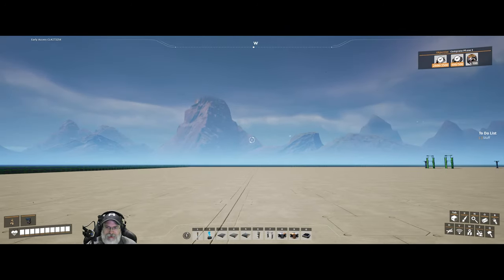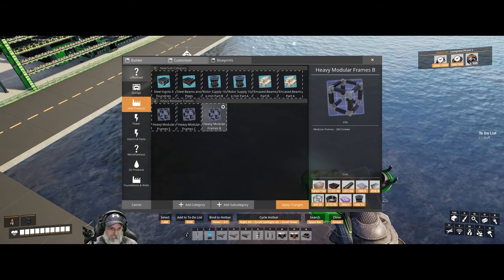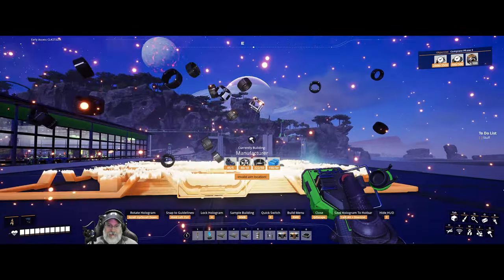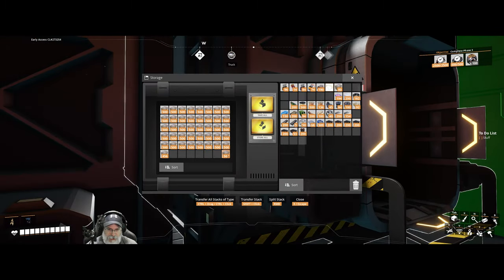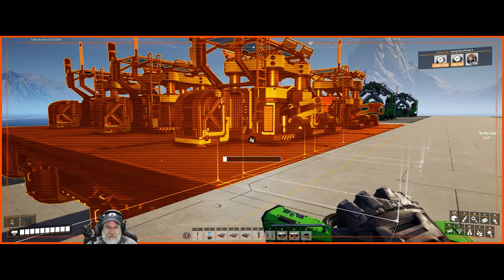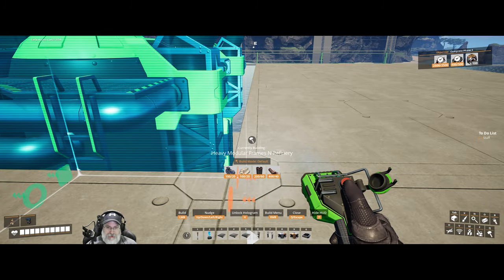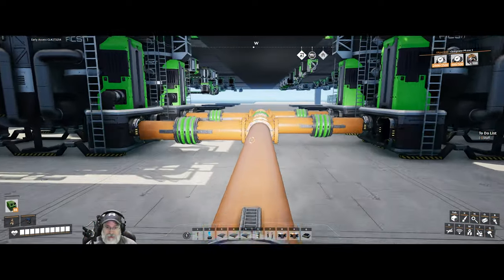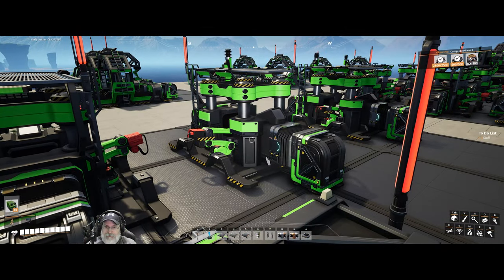Satisfactory Update 8 | E37 Heavy Modular Frames Part One